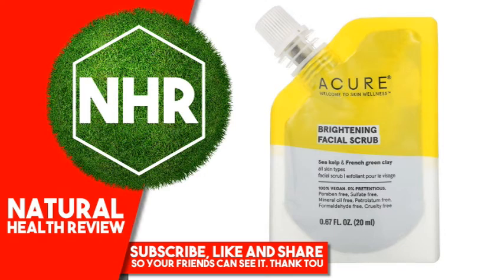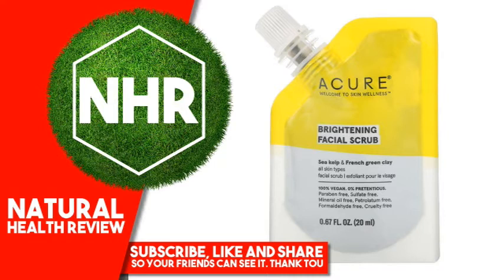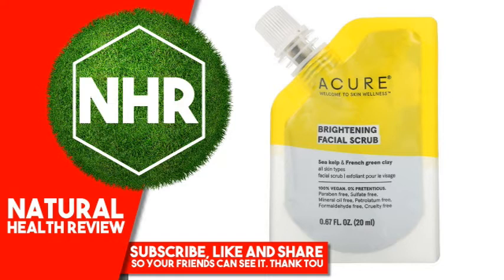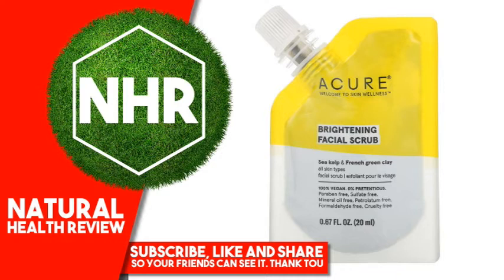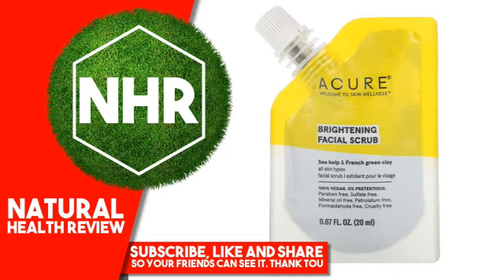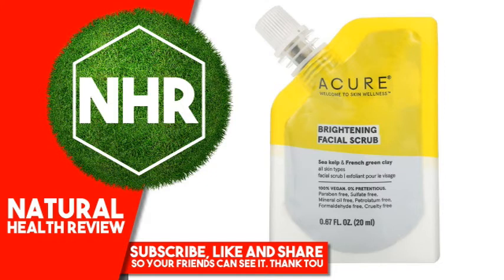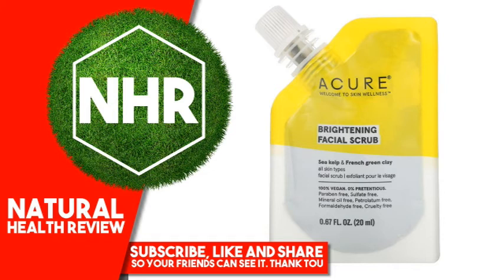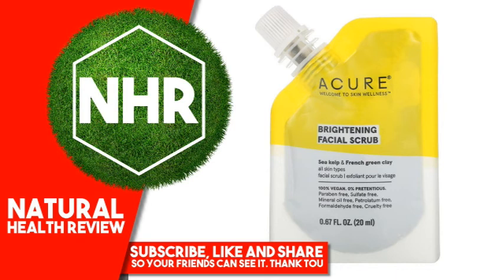Acure, Brightening Facial Scrub, 0.67 fl oz (20 ml)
Product Overview
Description

    Welcome to Skin Wellness™
    Sea Kelp & French Green Clay
    All Skin Types
    Facial Scrub
    100% Vegan. 0% Pretentious
    Paraben Free, Sulfate Free, Mineral Oil Free, Petrolatum Free,  Formaldehyde Free, Cruelty Free

Suggested Use
Apply to a wet face and scrub gently with your fingertips. Rinse thoroughly. Use 3x/week for glowing results.
Other Ingredients
Water, aloe barbadensis leaf juice*, glycerin, sodium methyl cocoyl taurate, juglans regia (walnut) shell powder, kaolin (french green clay), sodium lauroamphoacetate, citrus limon (lemon) peel, sodium pca, sodium lauroyl lactylate, glyceryl laurate, sodium cocoyl isethionate, olea europaea (olive) fruit oil, laminaria digitata (kelp) powder, lilium candidum leaf (madonna) leaf culture extract, euterpe oleracea (acai) fruit extract*, rubus fruticosus (blackberry) fruit extract*, rosa canina fruit extract*, punica granatum extract* calendula officinalis flower extract*, chamomilla recutita (matricaria) flower extract*, aspalathus linearis (rooibos) leaf extract*, chlorophyll, chondrus crispus extract, argania spinosa callus culture extract, chlorella vulgaris extract, helianthus annuus (sunflower) seed oil, cymbopogon flexuosus (lemongrass) leaf oil, mentha virdis (spearmint) leaf oil, salvia sclarea (clary sage) oil, lavandula hybrida (lavandin) oil, cellulose gum, sodium levulinate, glucono-delta lactone, potassium sorbate.

*Organic Ingredient
Warnings
For external use only. Avoid contact with eyes. If any adverse reaction occurs, stop use and contact your physician.